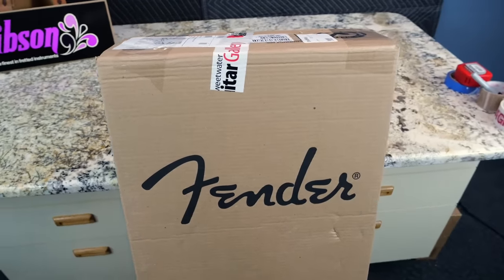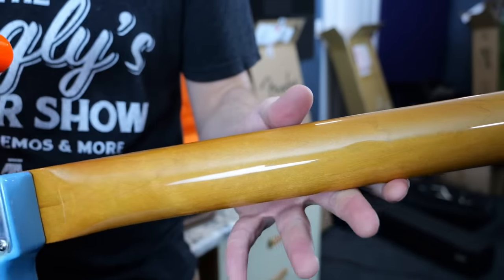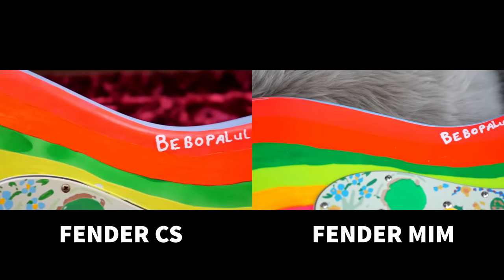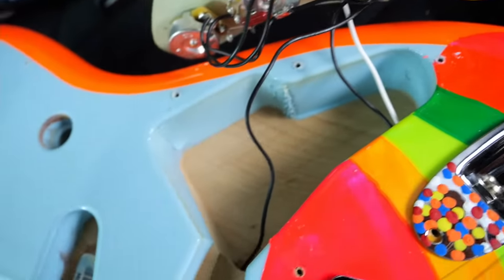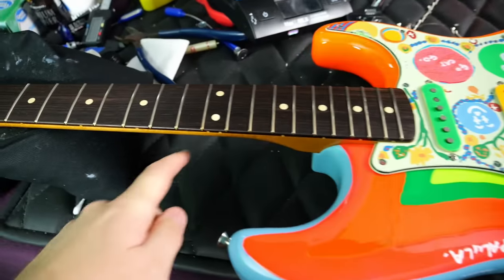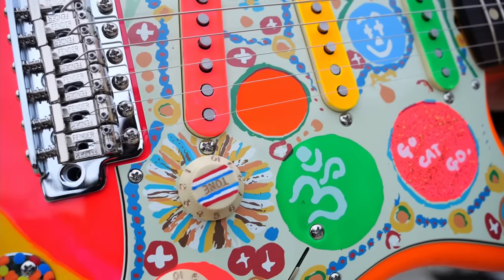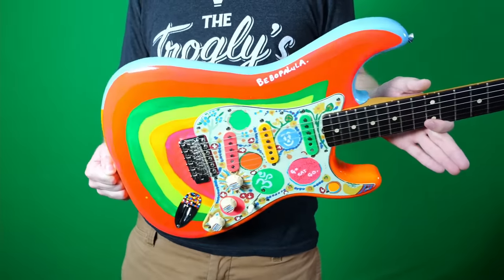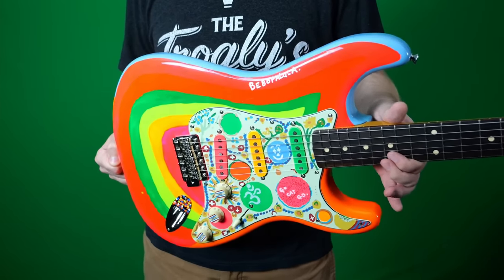Fender's Most Expensive Mexican Strat is WILD | Fender Rocky Stratocaster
Today we are taking a look at the Player's Fender Made in Mexico Rocky Stratocaster

🐕 Episode Guide:
0:00 - Intro - Check Links in the Description
0:14 - Backstory / Unboxing
1:06 - First Impressions
3:06 - Rocky History Recap
7:06 - Resellers & Price
7:36 - Case Candy
7:59 - Inside Look / Specs
14:43 - Clean Tones
16:33 - Dirty Tones
18:00 - Final Thoughts

🎞️ Videos Mentioned:
0:31 2021 Fender George Harrison Rocky Strat Masterbuilt Paul Waller